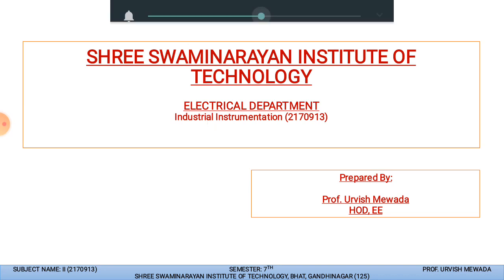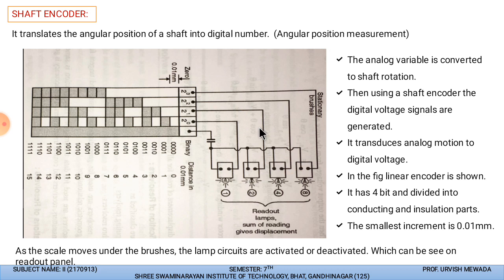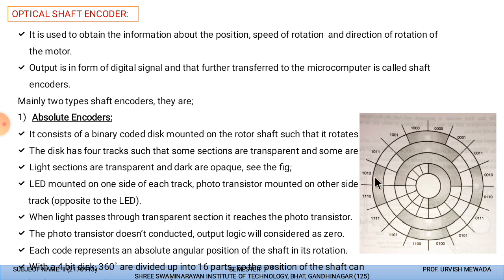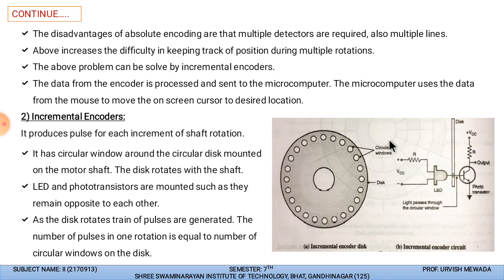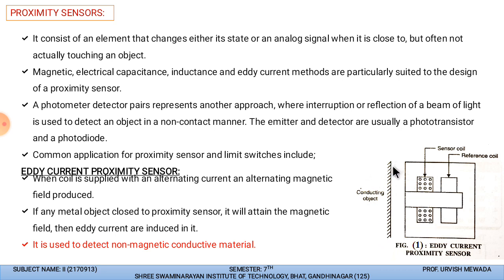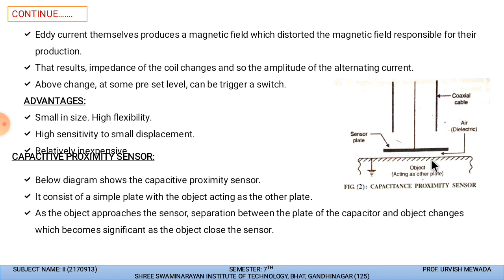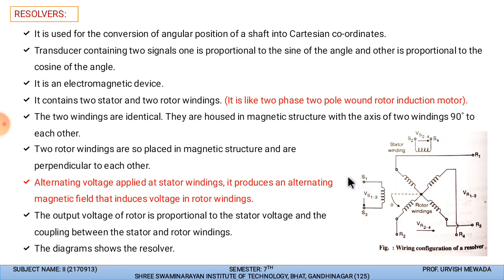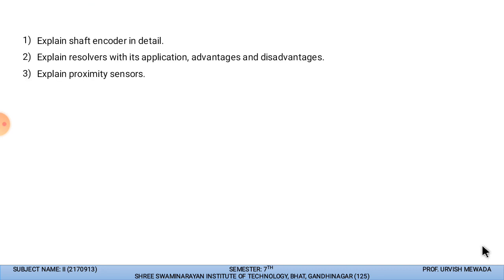II UNIT3 L3 BY PROF. URVISH MEWADA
PROXIMITY SENSORS, SHAFT ENCODER AND RESOLVERS FOR DISPLACEMENT MEASUREMENT.